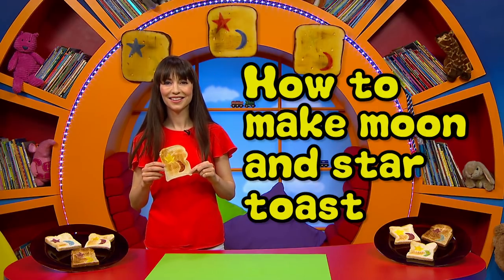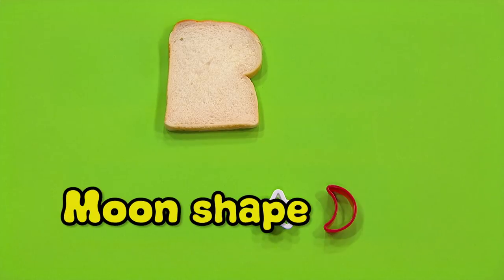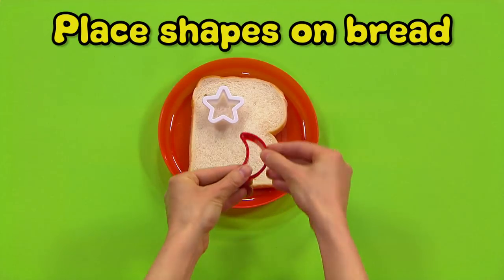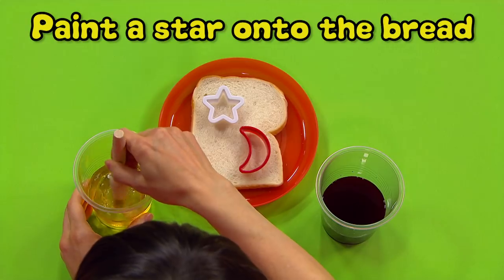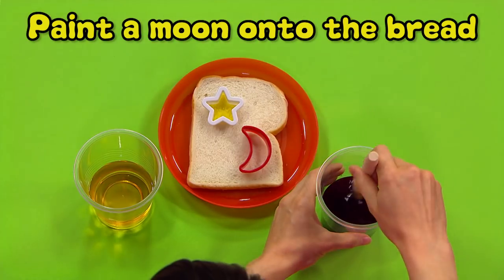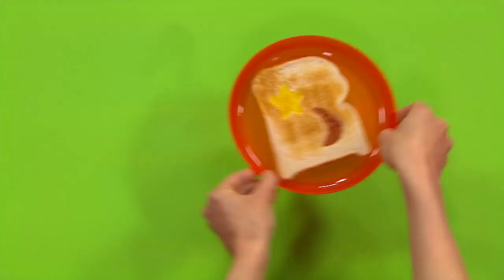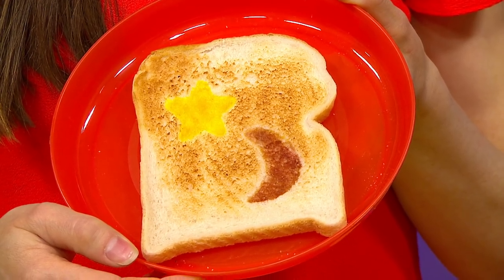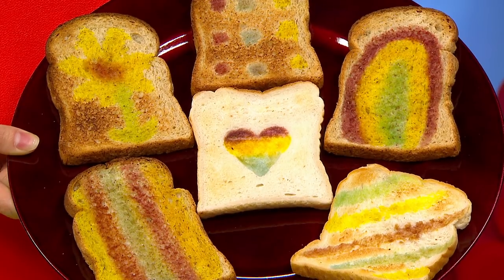CBeebies Makes | How to make rainbow shapes toast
We're going to be celebrating this Eid al-Fitr with this yummy and colourful moon and star toast, CBeebies presenter Rebecca shows us how to make it.